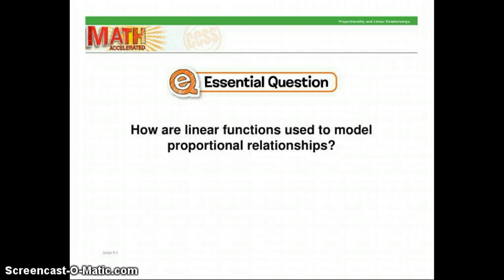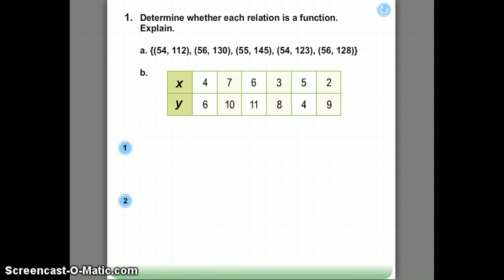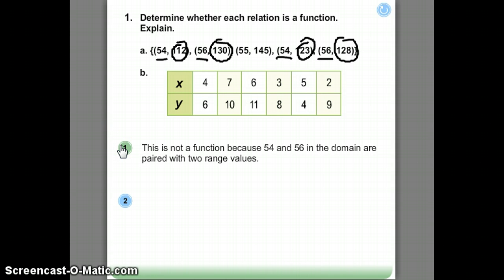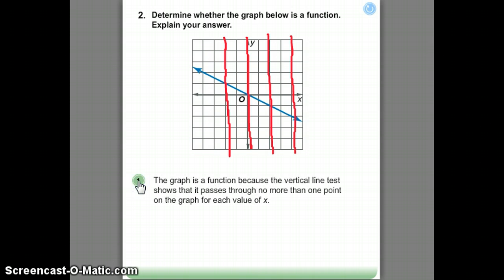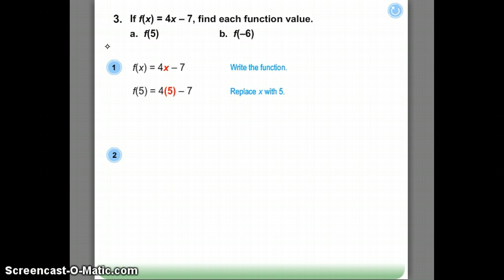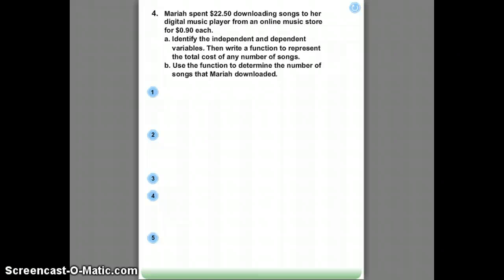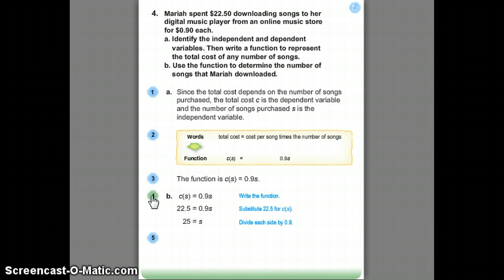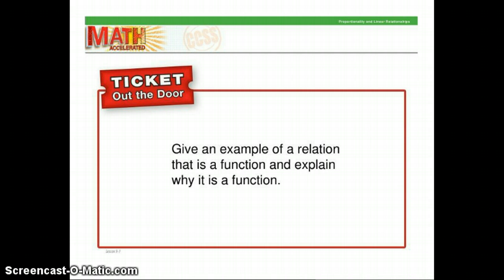Identifying and Writing Functions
Watch this video as many times as you need, then WSQ in your notes.  Slides Taken from Glenco Math Accelerated